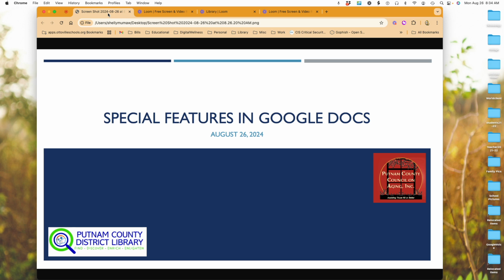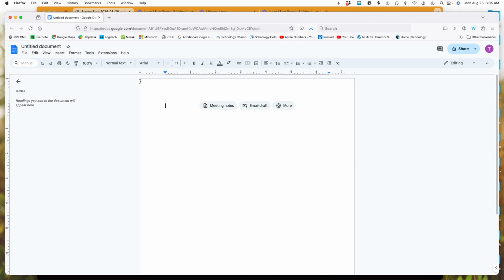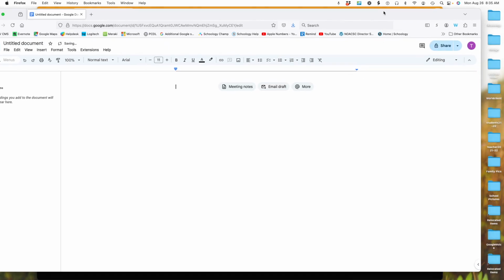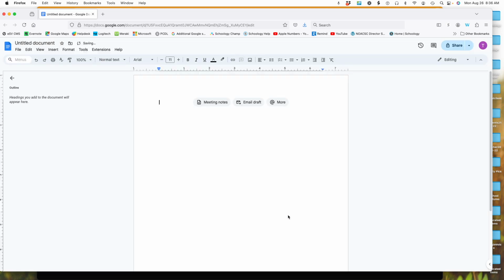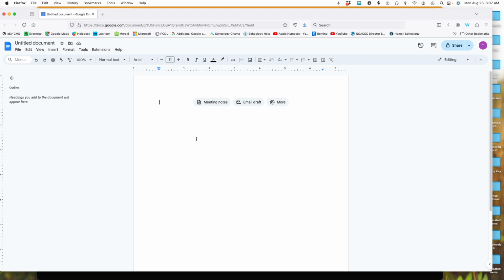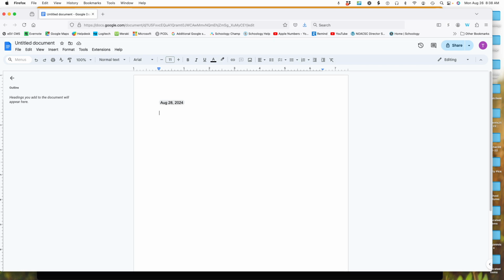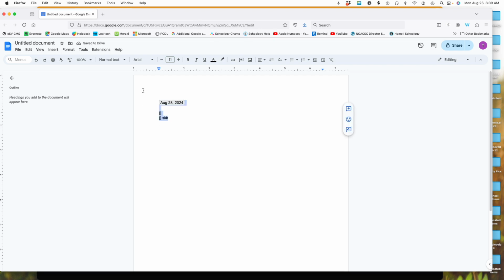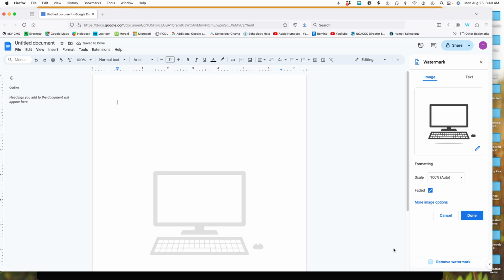Special Features in Google Docs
Pageless View, Dropdowns, Checklists, Watermarks and Emoji inserts will all be discussed in this video as ways are shown to add them to your documents in a fast and easy way.